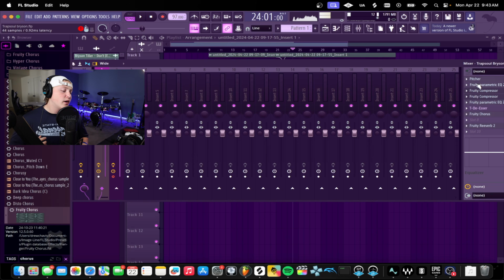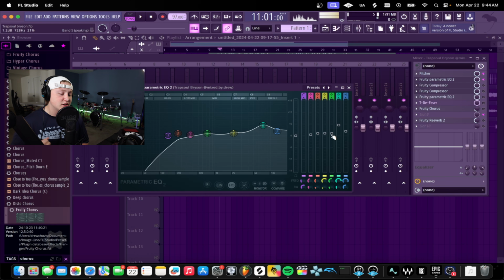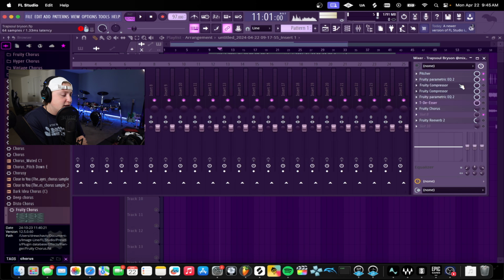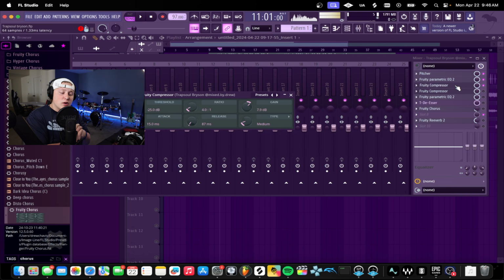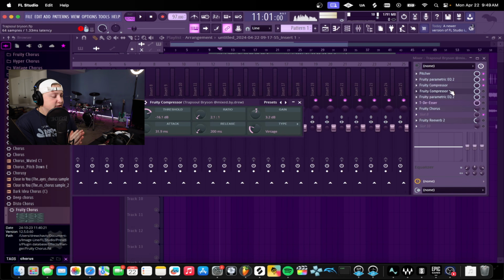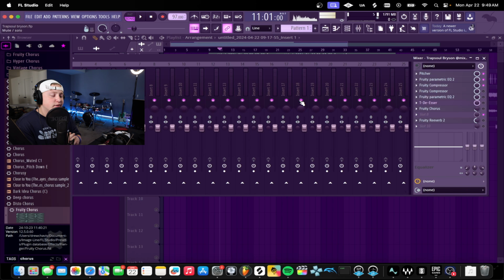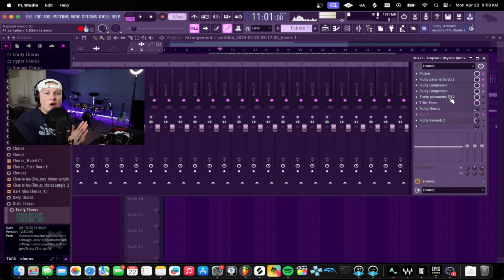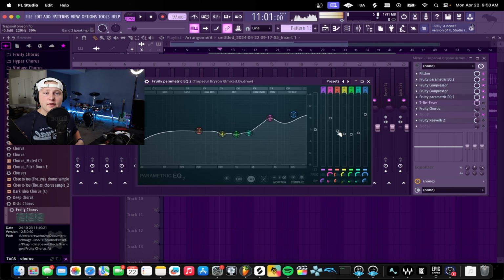HOW TO SOUND LIKE BRYSON TILLER TRAPSOUL!!! (FREE PRESET)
ORIGINAL SONG: Whatever She Wants - Bryson Tiller

Youtube, in this video Im in the studio to show you how to make a song like Bryson Tiller in his most popular song Don't.
Im pretty sure everyone has heard this song by now!

Bryson Tiller vocal preset. how to sound like Bryson Tiller. how Bryson Tiller makes a song. Bryson Tiller studio session. free vocal preset. Bryson Tiller template. Bryson Tiller. Bryson Tiller free. Bryson Tiller vocal preset. Don Oliver. Bryson Tiller. Justin Bieber preset. Tory lanes tiktok . Kid. how the song whatever she wants by Bryson Tiller was made. how to make a song like Bryson Tiller. how to make music like Bryson Tiller. how to Bryson Tiller. Bryson Tiller vocal tutorial. tutorial Brent faiyaz. vocal template. Justin Bieber project file. Bryson Tiller project file. Bryson tiller flp. free vocal preset. fl studio vocal preset.